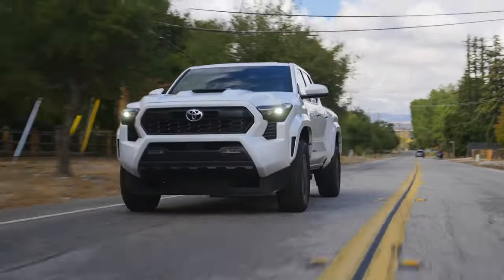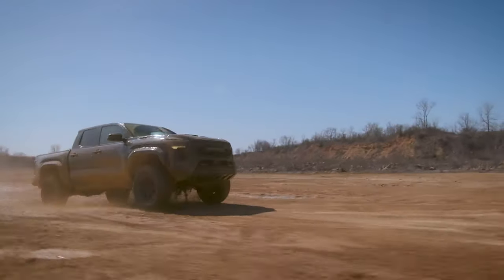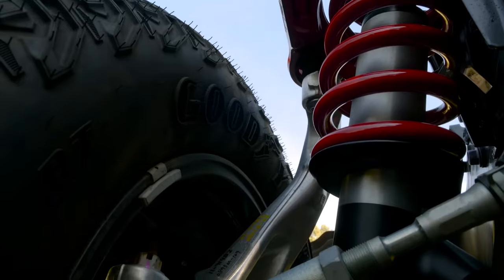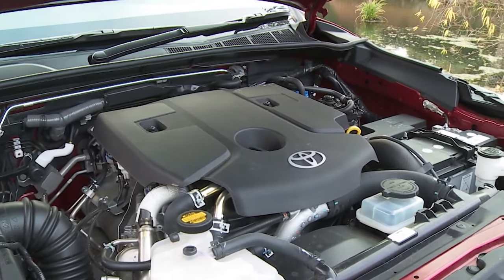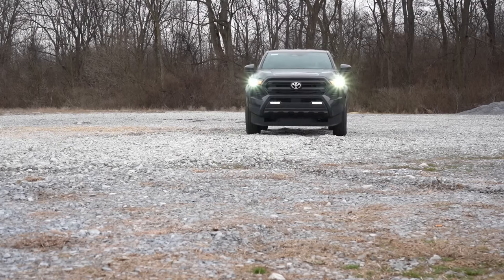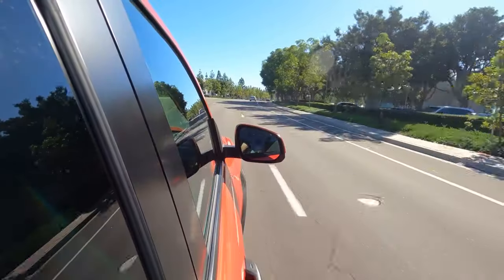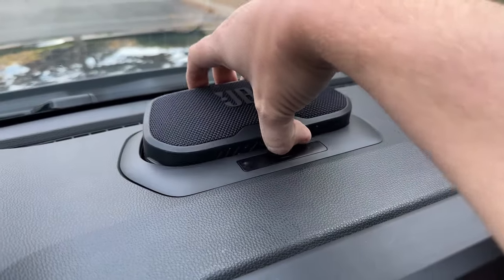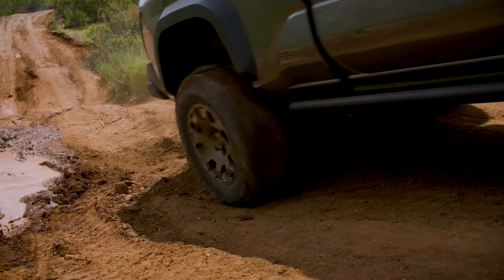One Ride and Your Mind Will Be BLOWN AWAY: 2025 Toyota Tacoma is Hands Down the Best Midsize Truck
If you're planning to buy a pickup, there's no better solution than the 2025 Toyota Tacoma.

It is the ultimate midsize truck that combines unmatched utility and practicality.

With a wide choice of engines, including the powerful new i-Force MAX, the 2025 Tacoma ensures you have the perfect option for any need.

It's not only the best in its class but also a favorite among off-road enthusiasts, offering exceptional performance and reliability on any terrain.

Contents:
00:00 Intro
00:31 Off-road enhancements for 2025
01:17 Engine choices
02:27 2025 Toyota Tacoma Diesel - is it possible?
03:09 Trim levels and changes for the new Tacoma
05:09 Pricing